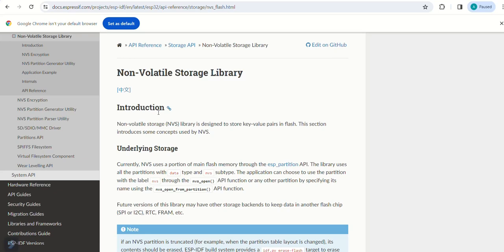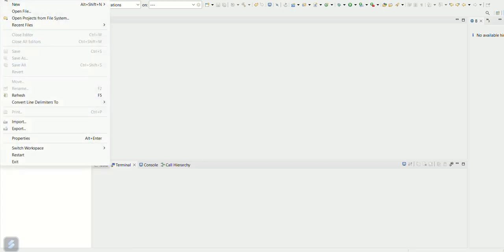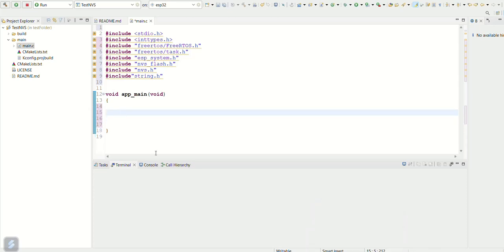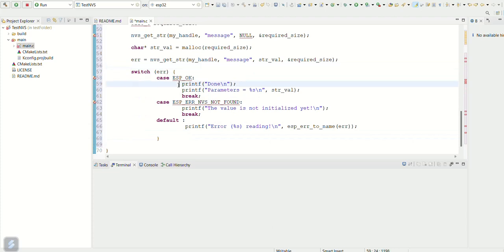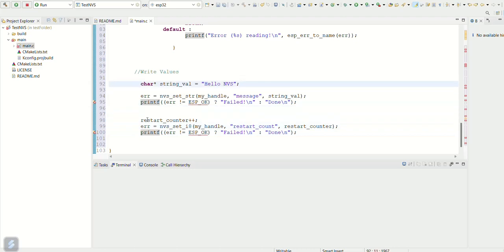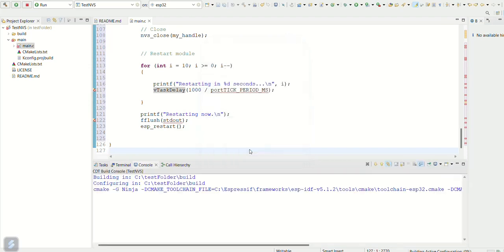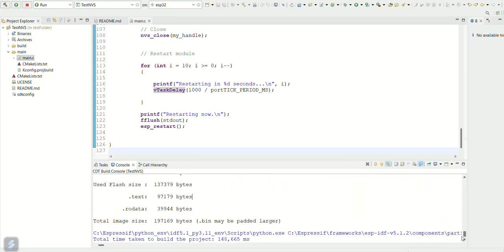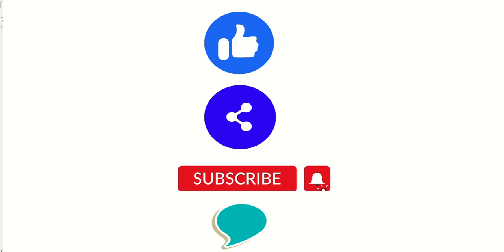Storing Data in Flash Memory(NVS) in ESP32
HI,
This video shows how to store the values is NVS of ESP32 using NVS Library.